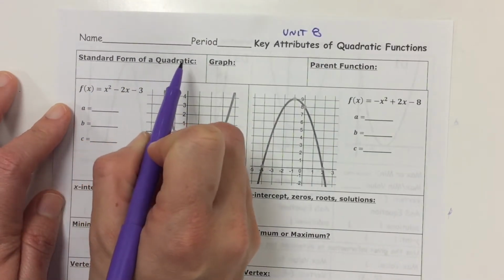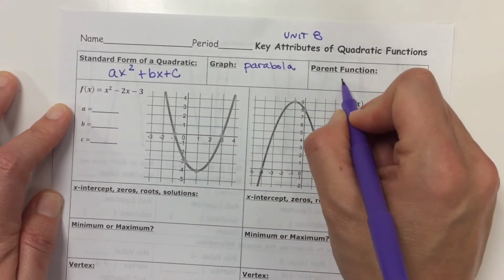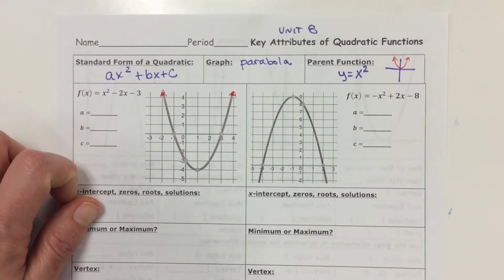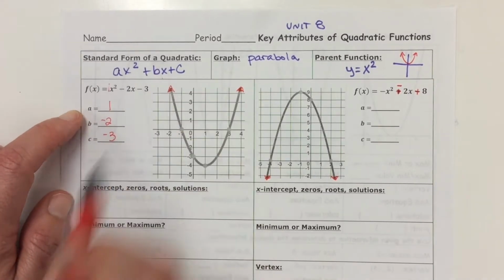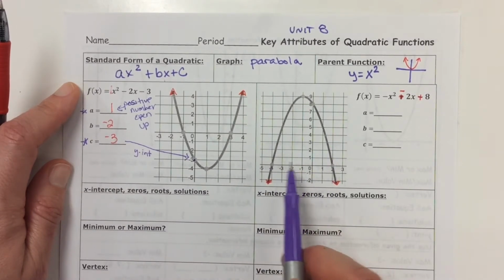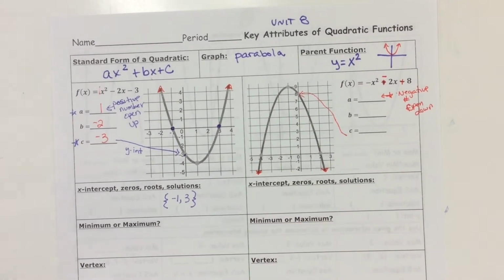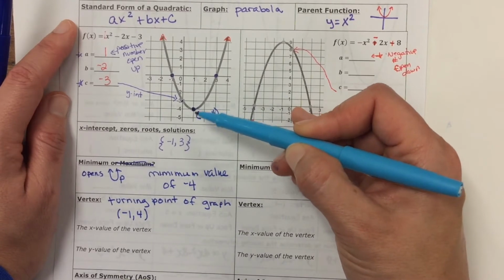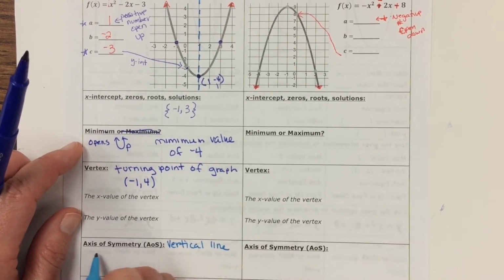1 Key Attributes of Quadratics VIDEO